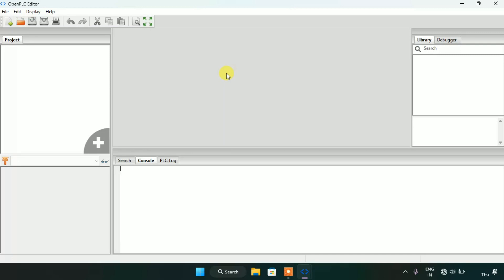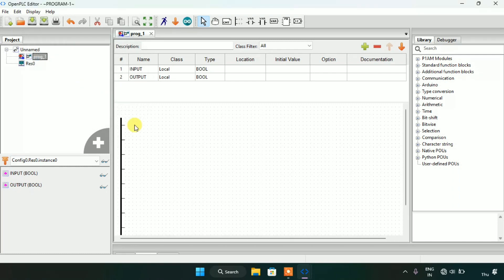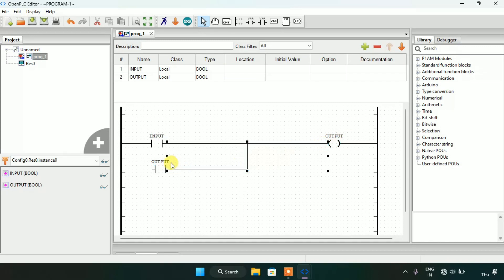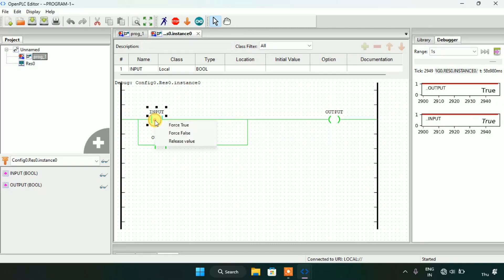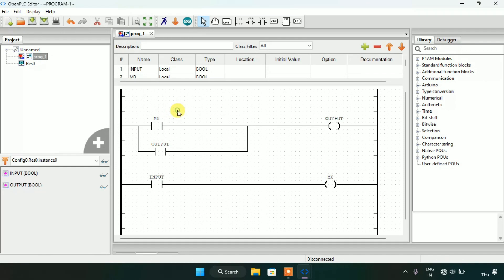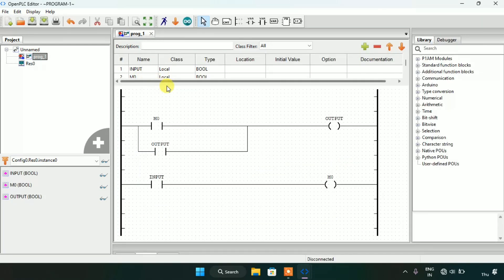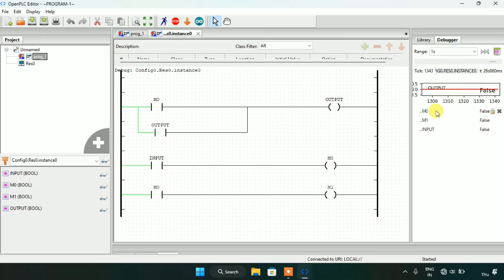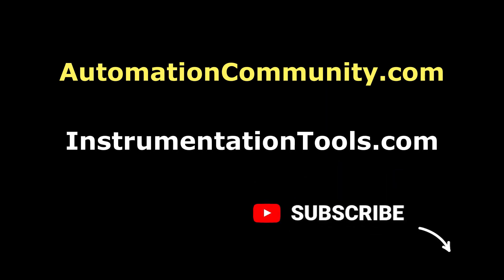Open PLC Tutorials - Memory bit & Push Button Concepts in PLC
In this video, you will learn the Memory bit & Push Button Concepts in PLC using OpenPLC software.